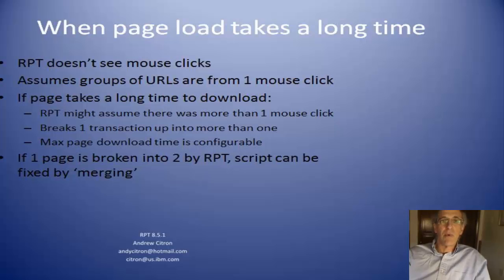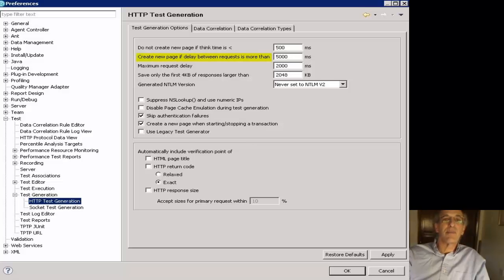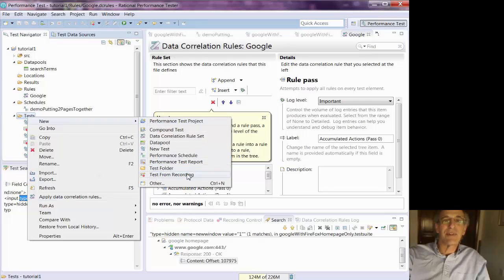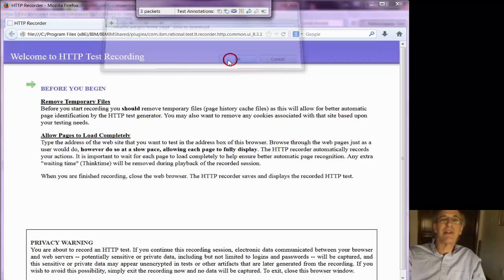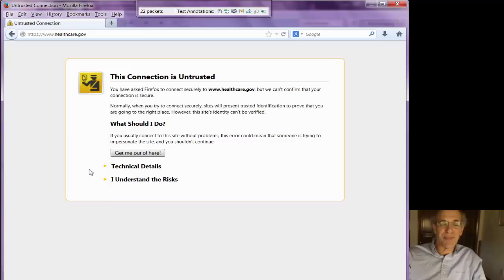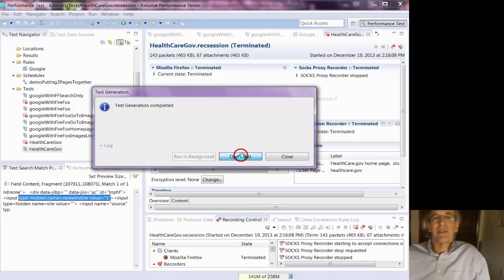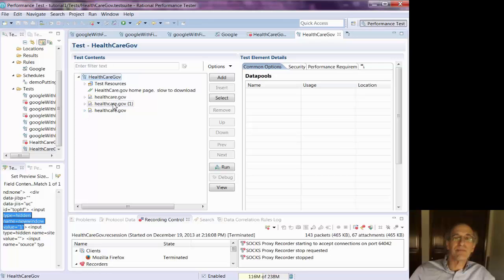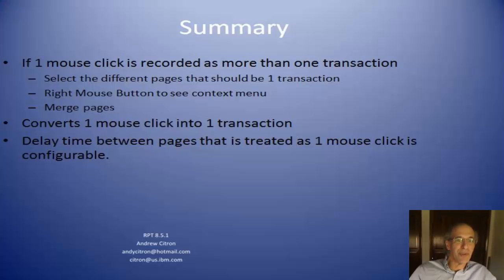Lecture 6, Part 3: Merge Pages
How to deal with a multi-element request that has been inadvertently broken into different pages.